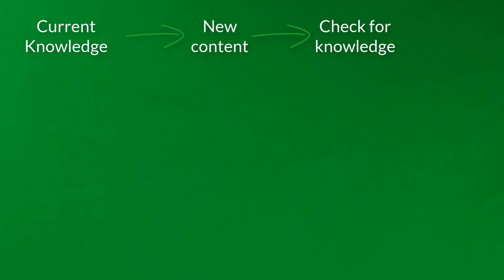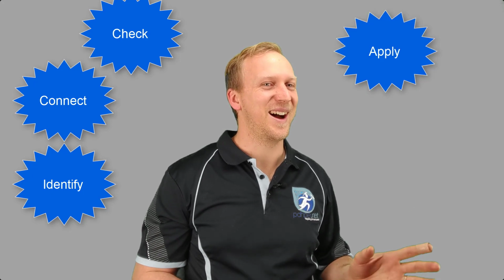5 steps to creating a hyperdoc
This video provides 5 steps to creating a great hyperdoc for your classroom. It is the 3rd video in my series on hyperdocs.